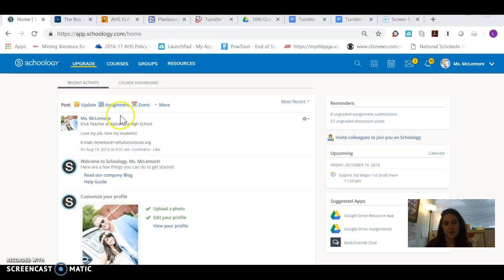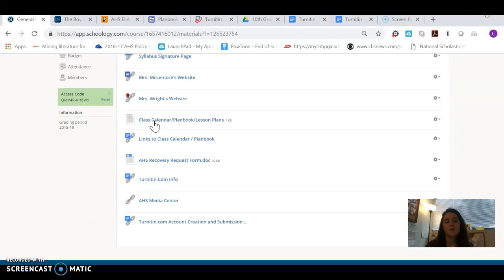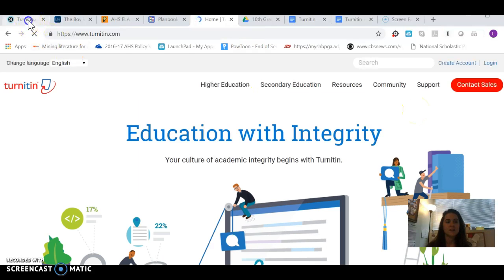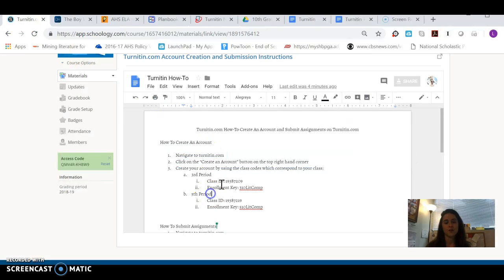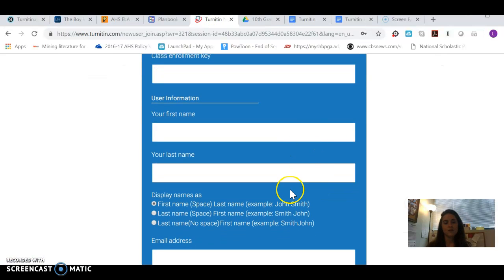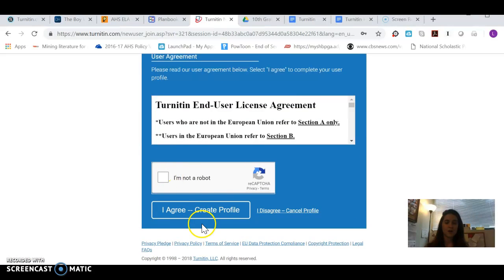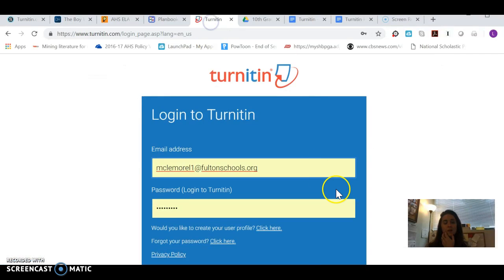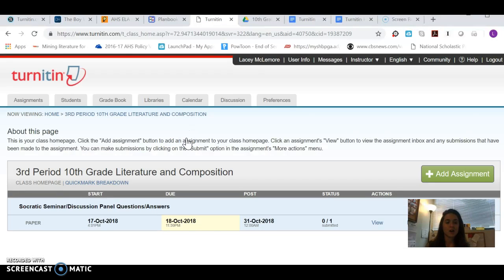Turnitin.com Account Creation and Assignment Submission Guid